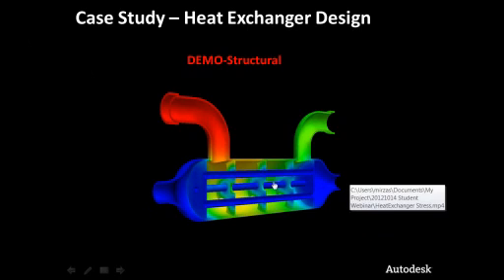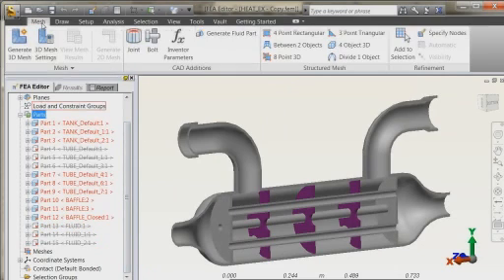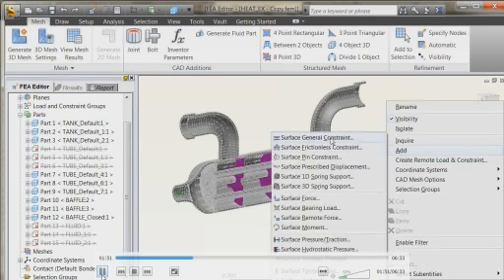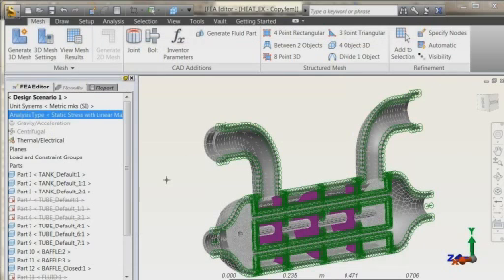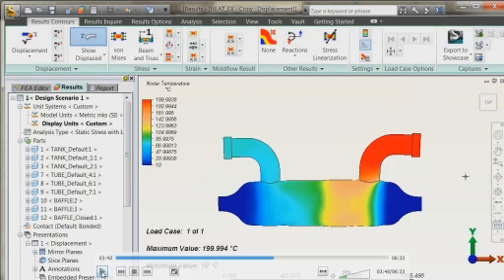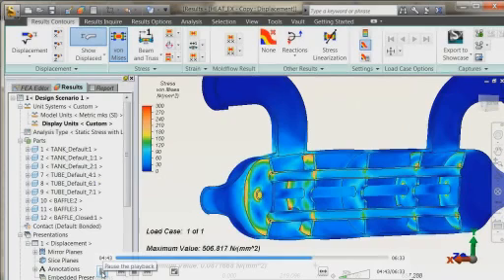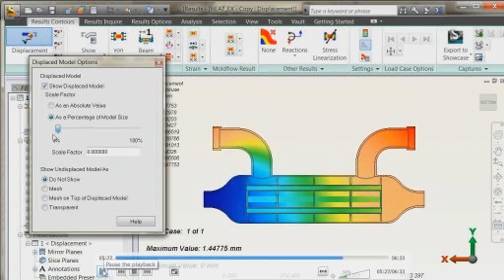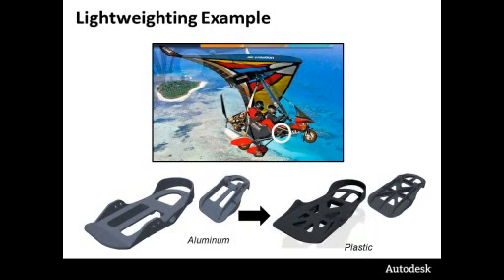Simulation & Sustainability Webinar 05 - Heat Exchanger Example (Mechanical Analysis)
Shakeel Mirza demonstrates using Autodesk Simulation for stress analysis given assumed mechanical constraints and the thermal loading calculated in a previous simulation step for this air-liquid heat exchanger example.